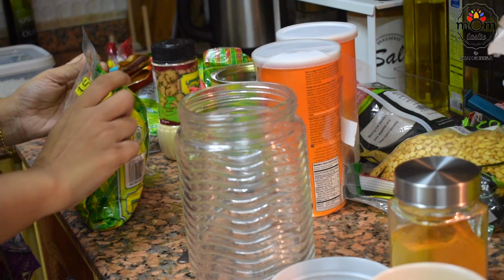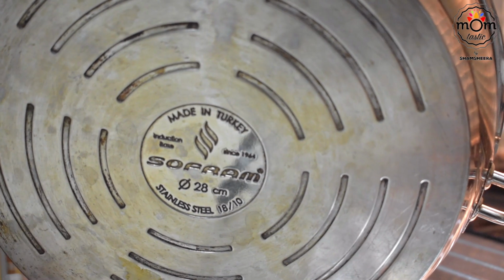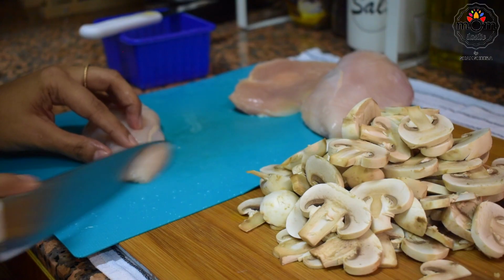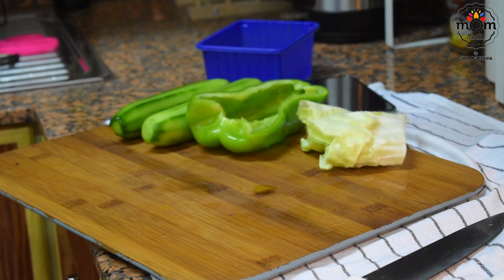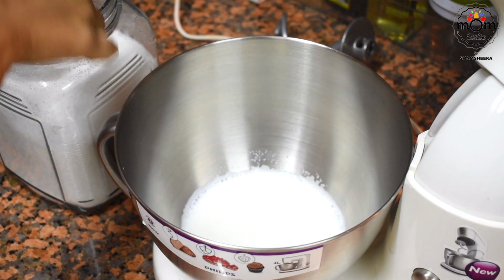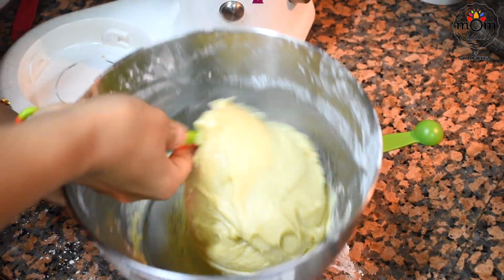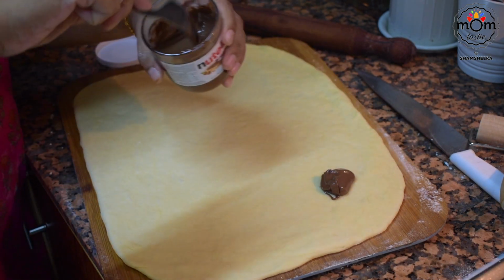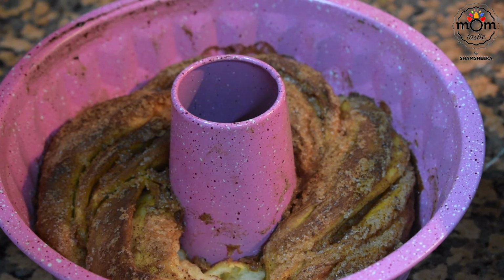Pantry Reorganising | Creamy Chicken Pasta for Dinner | Nutella Babka & Cinnamon Babka | Dinner Vlog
Having a meal together, be it something really simple, is what i always prefer unless i am in my me time.
Just like having your me time, its equally important to have family time. Our bonding is always around the dining table. We sit, chit chat, laugh and eat.

Online purchase links :

Stainless steel pan ( similar )
Tea cups
Clip-on pressure cooker
Silicon oil brush
Iron kadai
Iron kadai deep

Chicken Creamy Pasta
Chicken - 1/2 kg
Pasta - 2 cups
Olive oil - 3 tbsp
Butter - 25 gm
Garlic - 5 cloves
Cooking cream -  1 cup
Chilly flakes - 1 tsp
Dry basil - 1 tsp
Dry oregano - 1/2 tsp
Salt
Crushed black pepper - 1/2 tsp

Nutella babka
Warm Milk - 1 cup
Sugar - 1 tbsp
Instant yeast - 2.5 tsp
All purpose flour - 3-3.5 cups
Soft Butter - 1/2 cup
Nutella - 1 cup

Cinnamon filling :
Cinnamon powder - 2 - 3 tsp